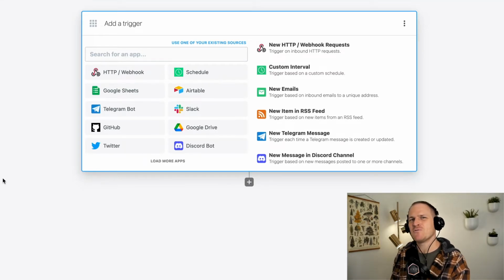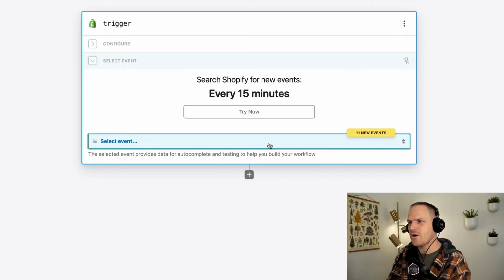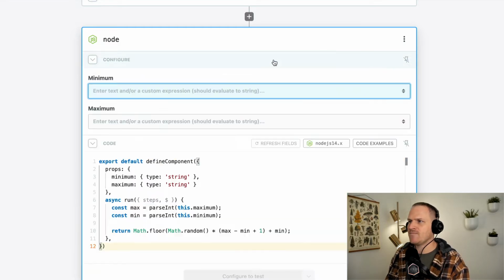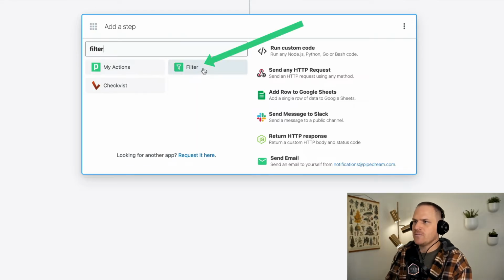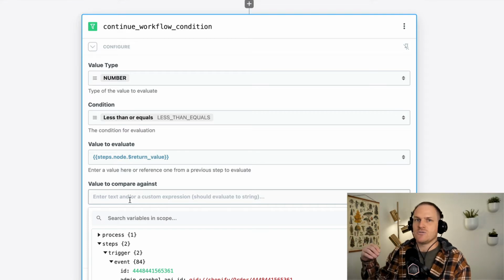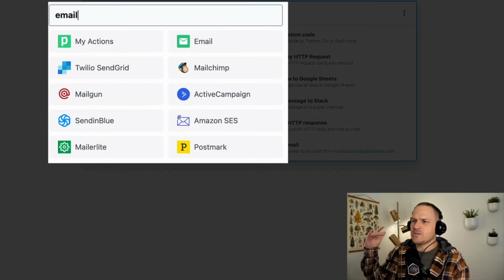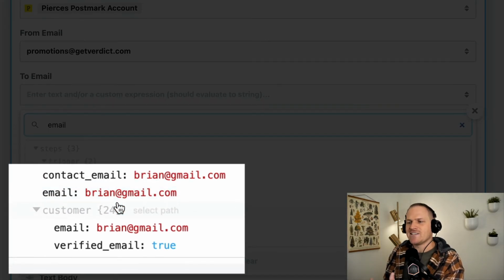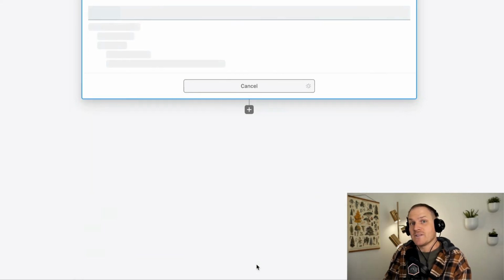Speed Run #9 - Send promotion emails with Shopify orders at random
In this episode we show you how to generate promotional emails from your Shopify orders without adding any apps to your store.

Below is the code snippet for the Node.js step to generate a random number. Just create a new Node.js step in Pipedream and replace the scaffolding with this code snippet:

// start of code snippet
export default defineComponent({
  props: {
    minimum: { type: 'string' },
    maximum: { type: 'string' }
  async run({ steps, $ }) {
    const max = parseInt(this.maximum);
    const min = parseInt(this.minimum);

    return Math.floor(Math.random() * (max - min + 1) + min);

Then click "Refresh Fields" to generate the inputs to pick the lower and upper limits.